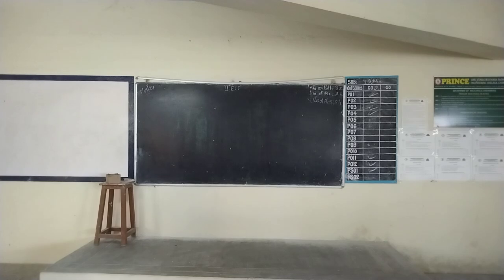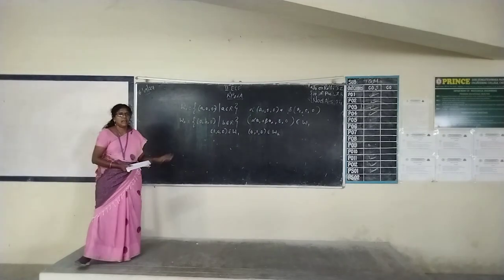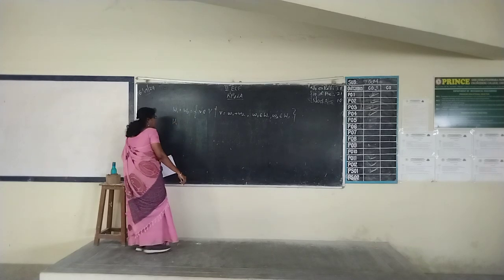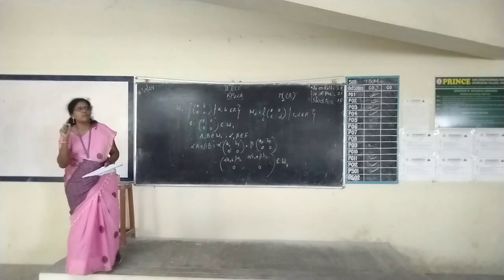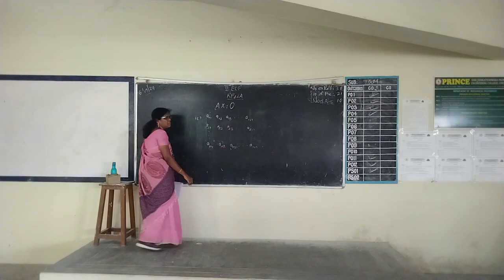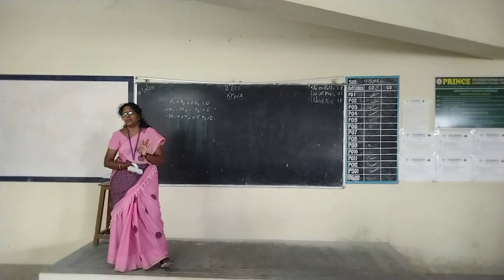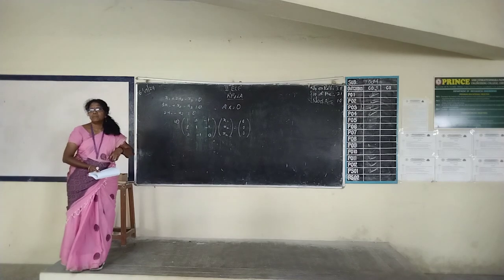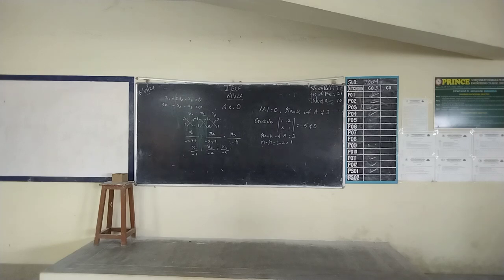II ECE RPLA UNIT III 06 9 24